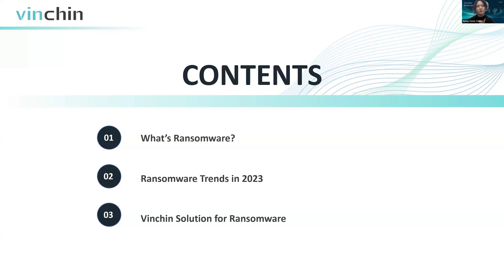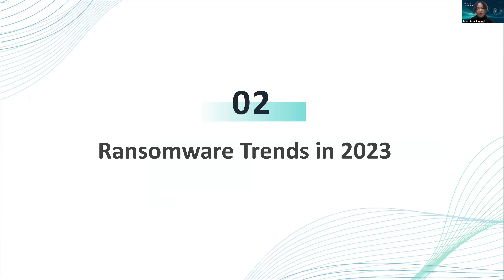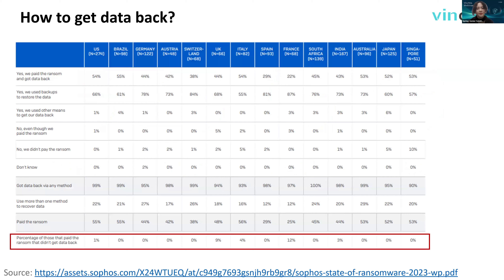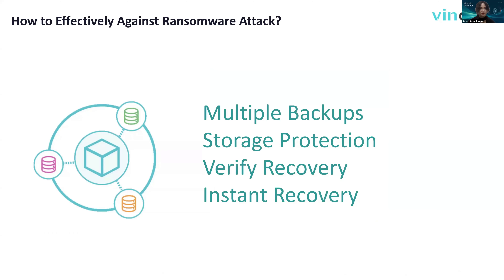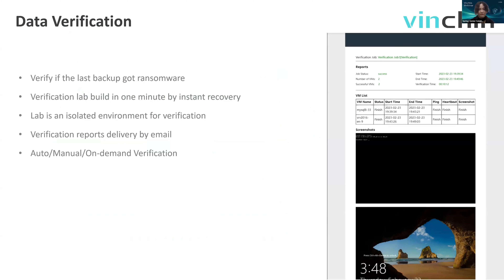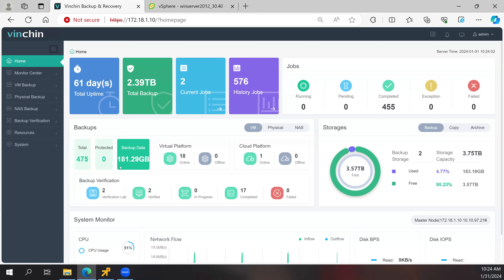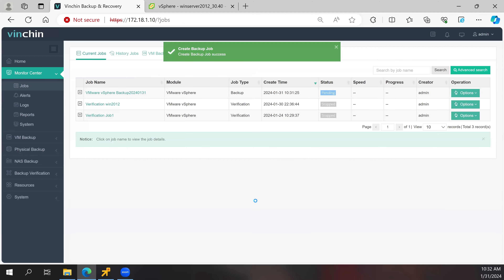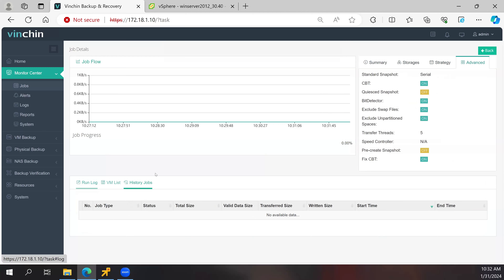Cost-Effective Ransomware Protection: Leveraging Vinchin Backup & Recovery to Maximize Security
Can you imagine? In 2023, ransomware attacks in most industries exceed 65%!

The average cost for directly paying ransom on data recovery exceeds $4 million, which is 3 million higher than utilizing backups.

Undoubtedly, backups are the most cost-effective and efficient approach to preventing ransomware. Now, the question arises: How can we effectively leverage backups to maximize protection against ransomware attacks?
In this webinar, you will learn about:
● What's ransomware and why ransomware variant uncontrollable?
● Ransomware Trends in 2023
● How does Vinchin Backup & Recovery help you to prevent ransom ware attack
● Real ransomware attack demonstration